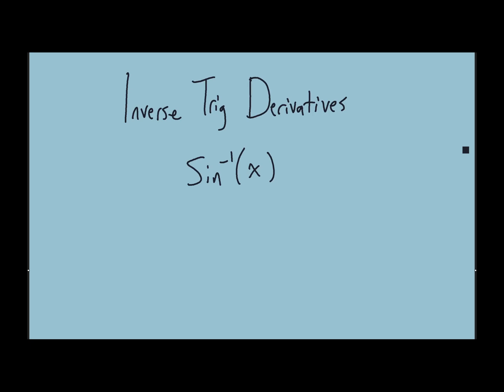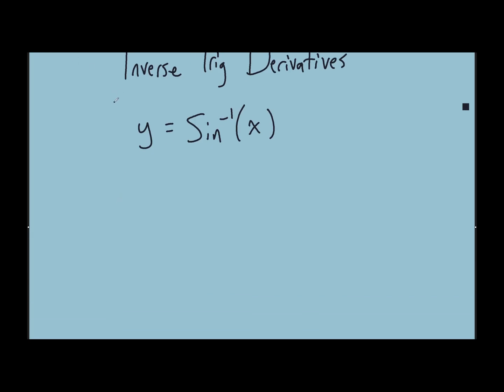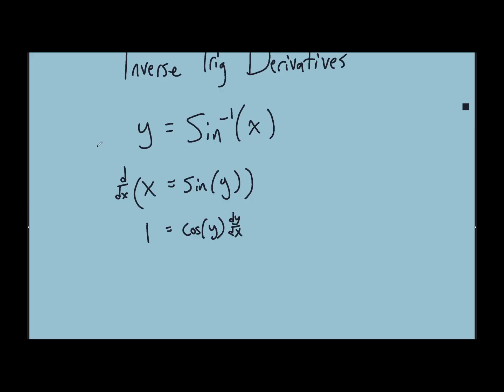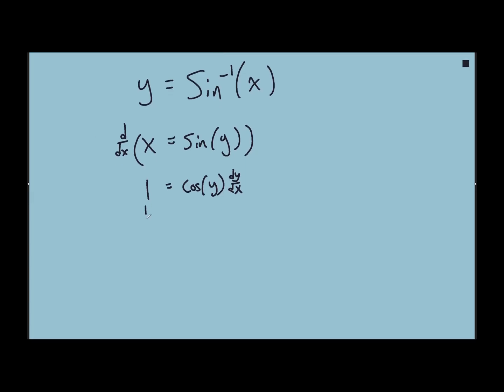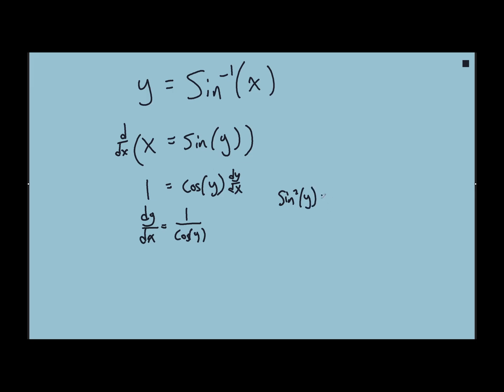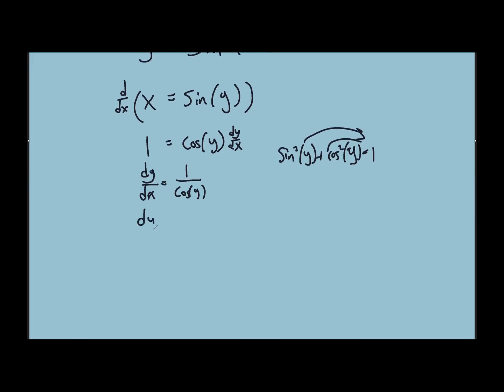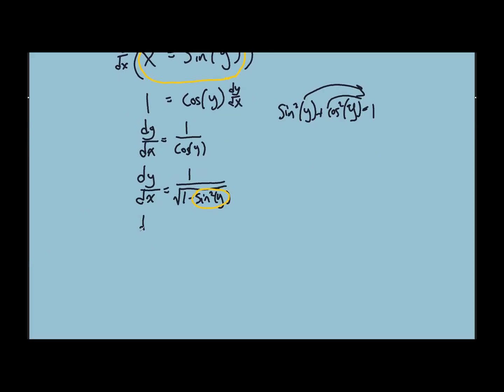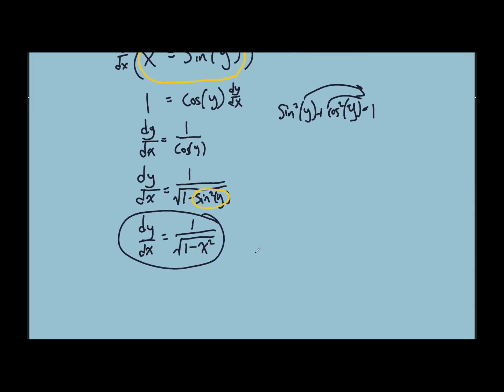Calculus Explainer: Inverse Trig Function Derivatives : Arcsine, ( sin^-1(x) )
Finding inverse trig derivatives, the derivative of arcsin , sin^-1(x)